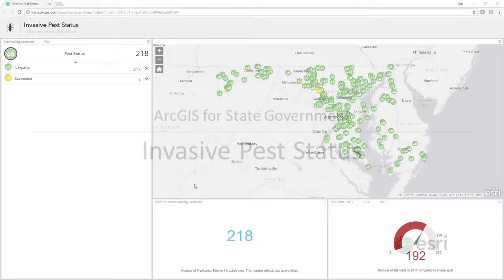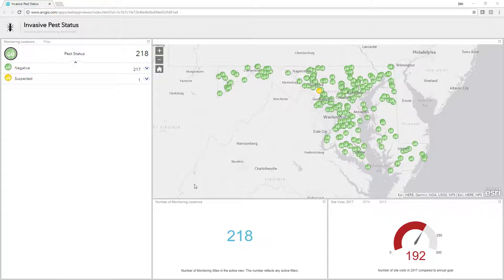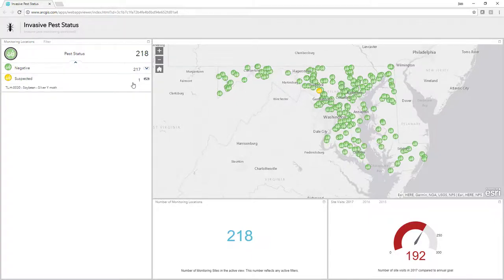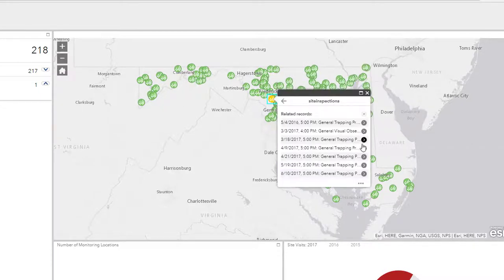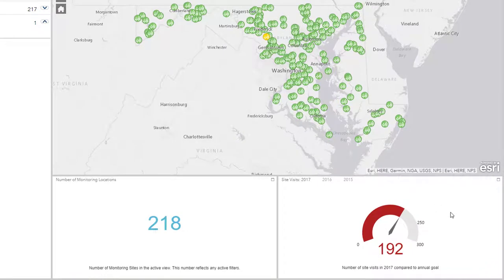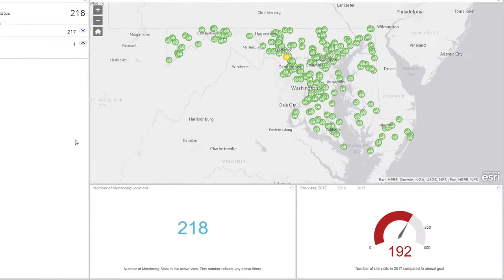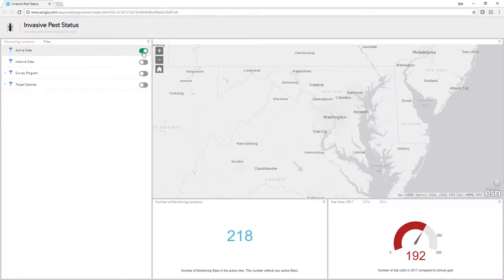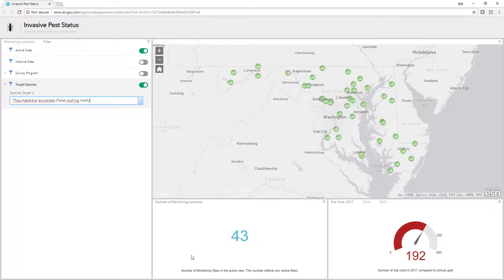Invasive Pest Status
Invasive Pest Status helps Departments of Agriculture assess invasive pest monitoring activities towards Cooperative Agricultural Pest Survey (CAPS), Farm Bill, and other program goals. It is a configuration of ArcGIS Online and Web AppBuilder for ArcGIS.

Invasive Pest Status is typically used by program administrators to understand if the number of monitoring sites and site visits are on target for annual program goals for each survey program or species target.

Invasive Pest Status is provided to Esri customers as a part of ArcGIS for State Government. ArcGIS for State Government provides maps and apps to citizens of the state, helps to address the needs of your stakeholders within government, and facilitates implementing GIS in your organization.